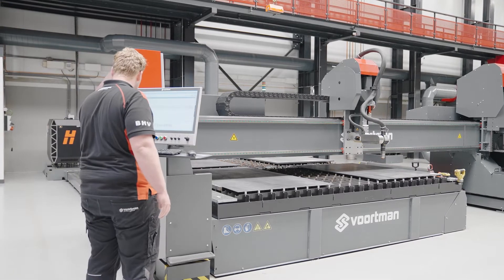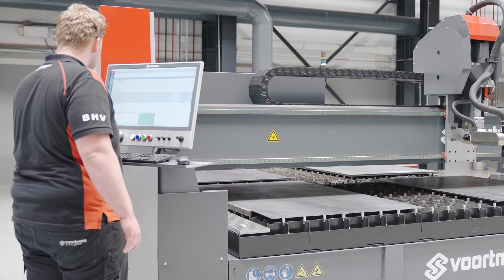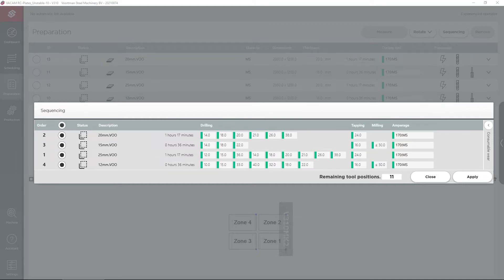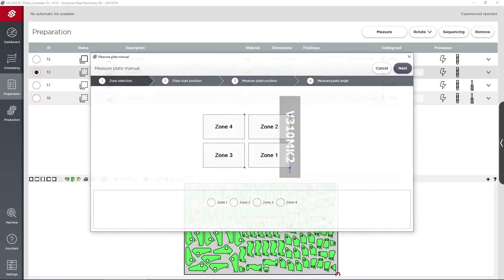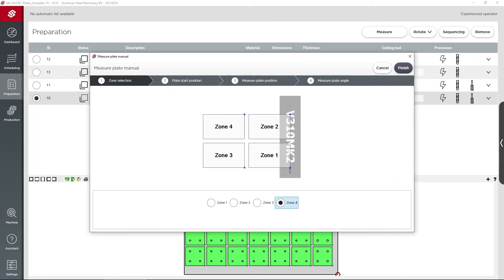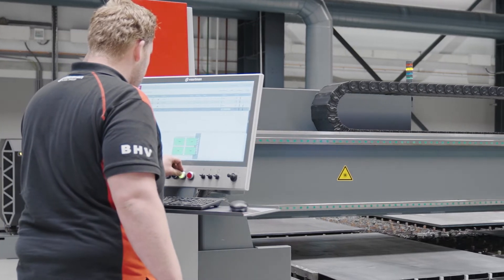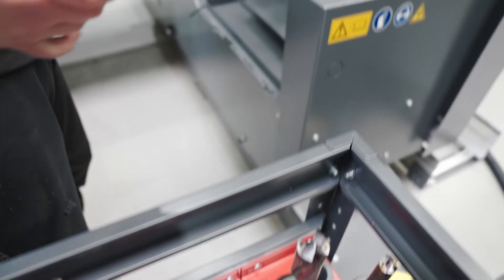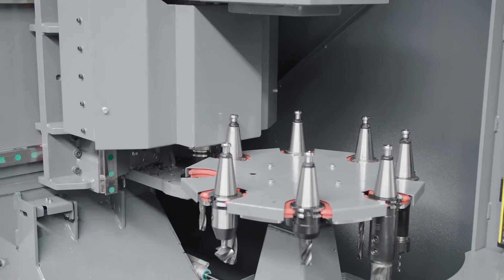Voortman | how we make unmanned production more accessible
With built-in process knowledge and automations, your operator is relieved of specifically needed knowledge. A 24" touch panel provides valuable information and suggestions to make the production process as smooth as possible. We worked hard to simplify and shorten common manual tasks. The ease of your operator guarantees continuity in production quality and maximizes overall uptime.

In order to provide you with as much machine feedback and information and to keep your plate processing machine running as efficiently as possible, some ground-breaking functionalities have been added to our VACAM control software. Herewith, you can appoint your operators as managers, since their main task will shift from operating the machine to loading and unloading and managing the entire workshop.